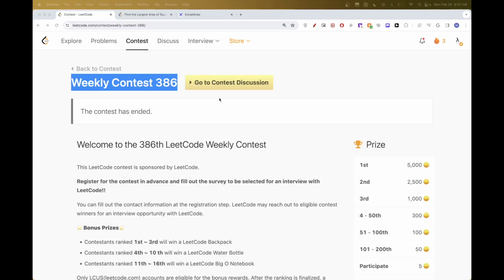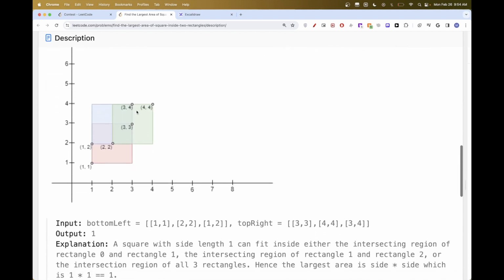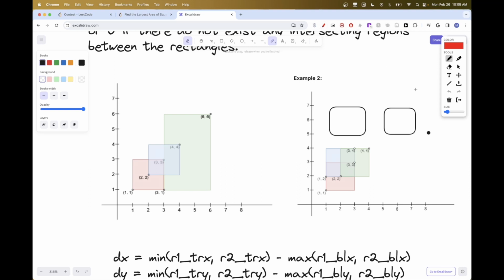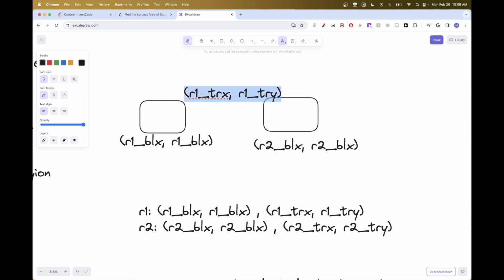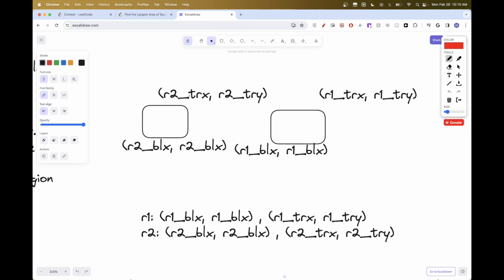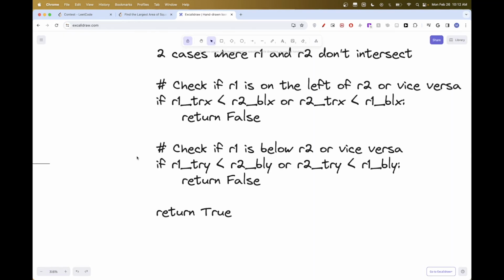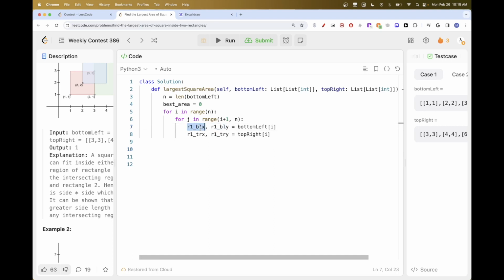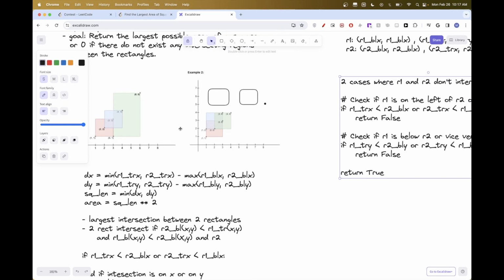Leetcode 3047: Find the Largest Area of Square Inside Two Rectangles